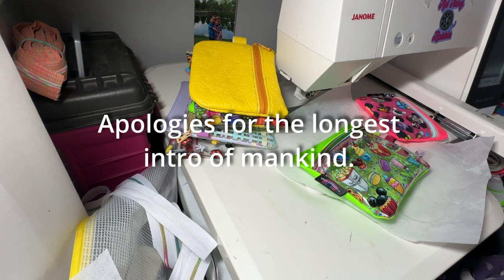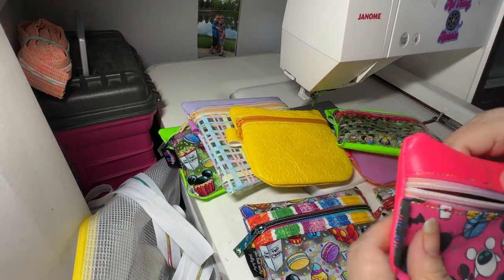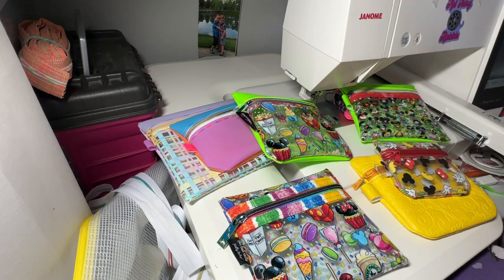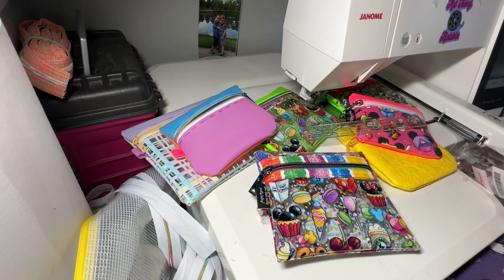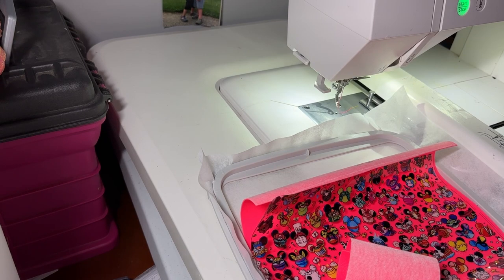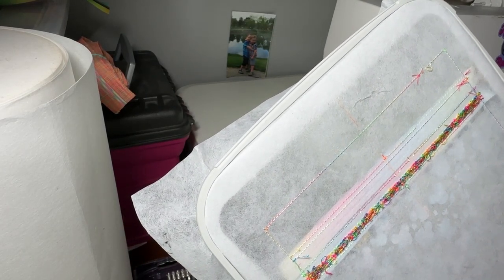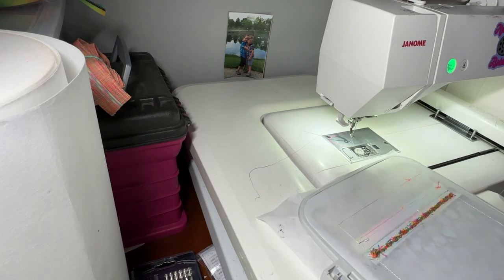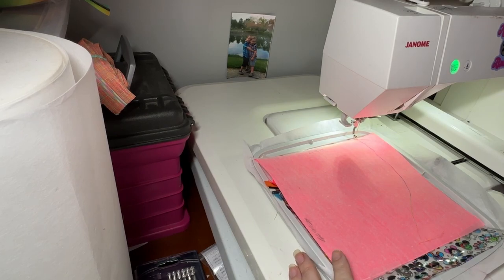How to sew a Jelly Vinyl Pouch in the embroidery machine.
The Jelly Pouch is a quick sew! The same file can produce an unlined, or lined pouch. 4 sizes, and 2 shapes are included: 5"x4", 6"x5", 7"x6", 8"x7". The finished pouch will be about 1/2" more narrow and tall than hoop sizes.

Important notice: If you are using TPU clear vinyl, please visit my facebook group, and go to Files and download the sfd_JellyPouch_VinylTest.zipp. Use that to test materials before starting the bag. You may need to adjust your machine tension. (I explain all of this in the bloated intro.)

Materials used in Phoebe:

Exterior Cotton: Backstitch Custom Fabric
Vinyl: Mypunkbroidery

No Show Polymesh Stabilizer
Tearaway Stabilizer
Electric Lighter
Tape: Transpore by 3M
Scissors: Kai Professional 7205
Glue: Fabric Tac by Beacon
Stiletto/Seam Ripper: 4in1 by Alex Anderson
Needles: 75/11 to begin
Change to 90/14 after adding d-ring strap connectors